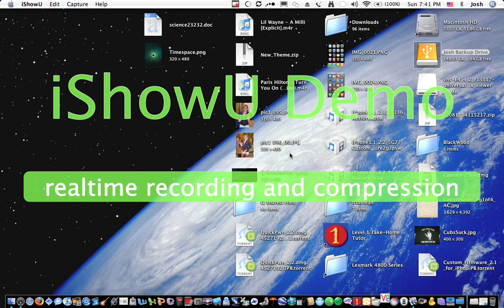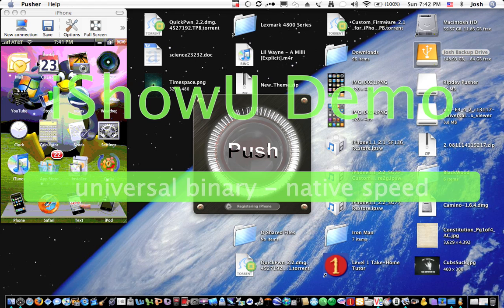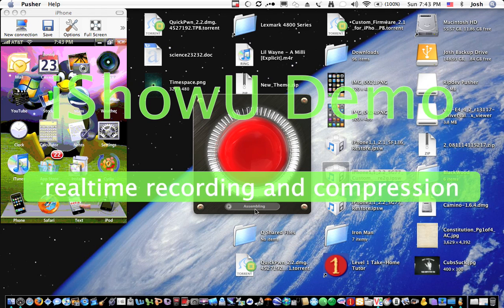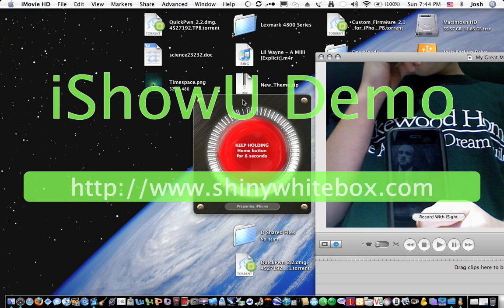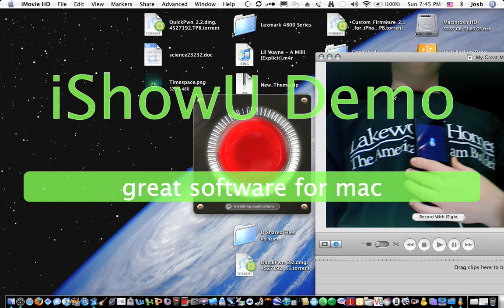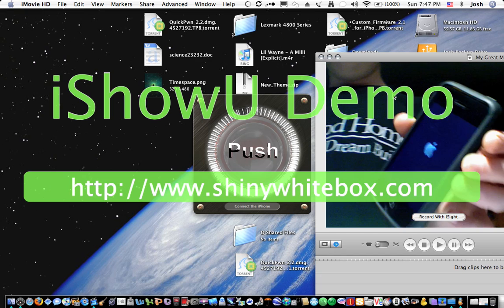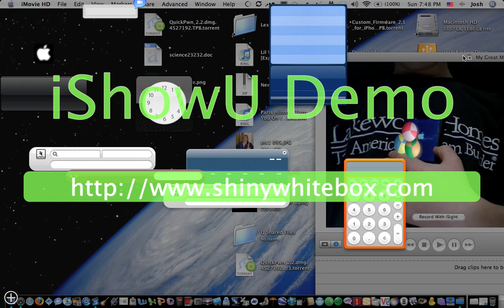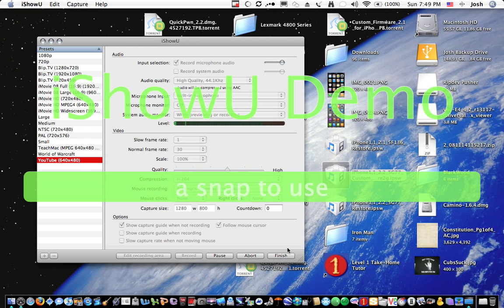Iphone 2.2 jailbreak PUSHER 1ST VIDEO ON PUSHER!!!!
A new app by the rip dev team you have to click the mac osx highlighted part and there is no version for windows YET.